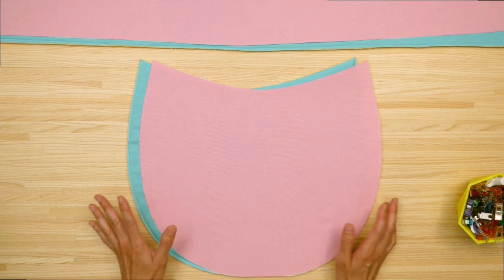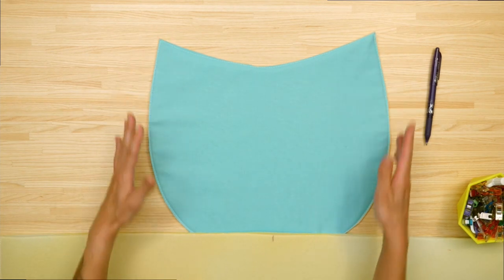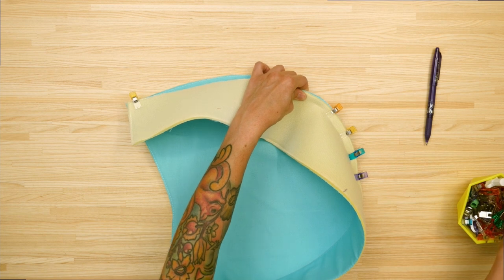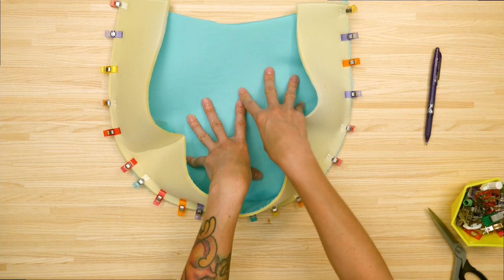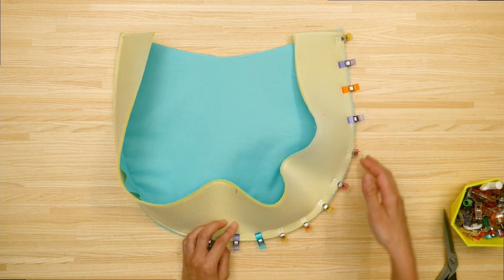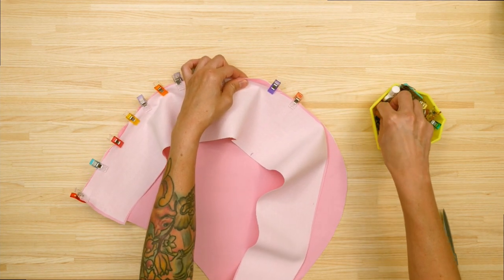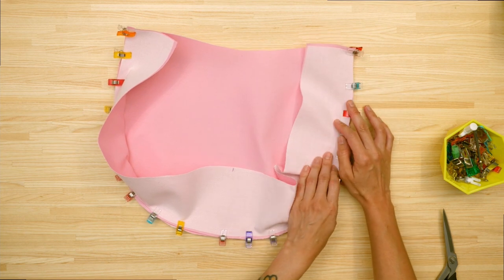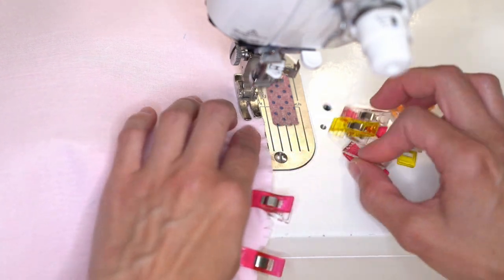How to Clip and Sew Curved Edges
In this video, I will demonstrate how to clip and sew curved edges. Have you ever sewn your exterior together perfectly, but then gone to sew the curved edges of your lining and thought, "Hmm, this doesn't seem to fit?" I'll talk about that in today's video!

You can find the video to make my Easy Leather Hobo Bag

You can also find my video demonstration on how to use staples to finish your bag